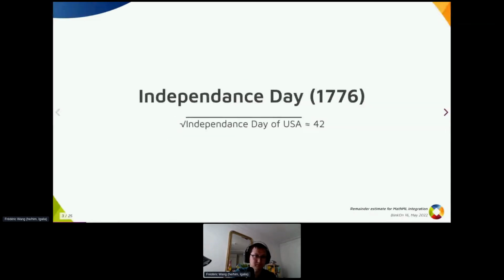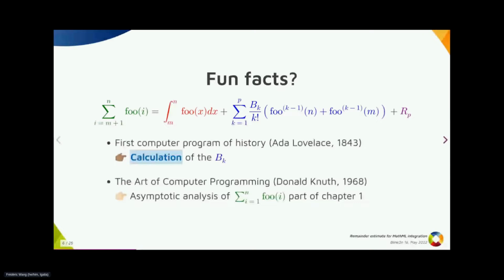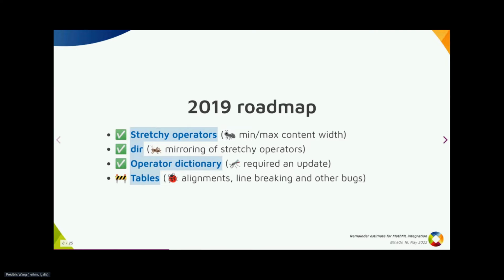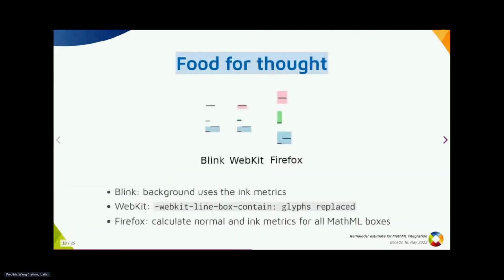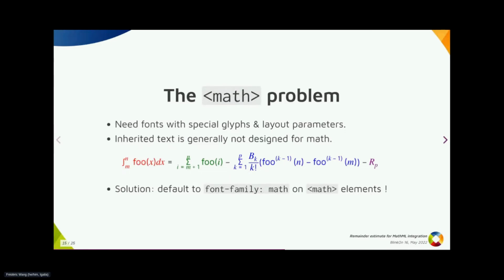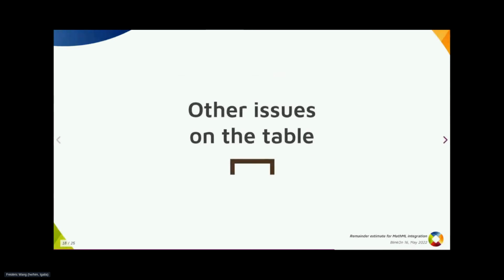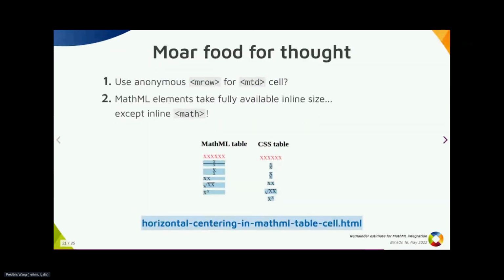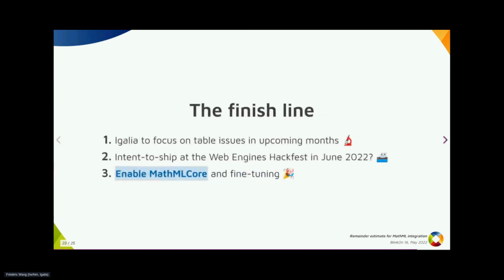Remainder Estimate for MathML Integration [BlinkOn 16]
Presentation of work done in MathML since previous BlinkOn and remaining tasks before intent-to-ship.

Presenters: Frédéric Wang & Brian Kardell